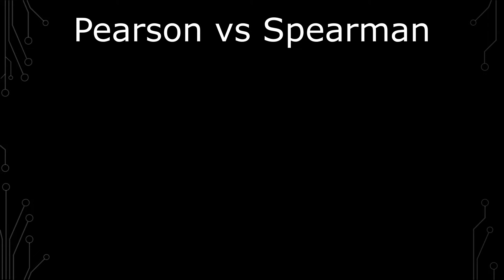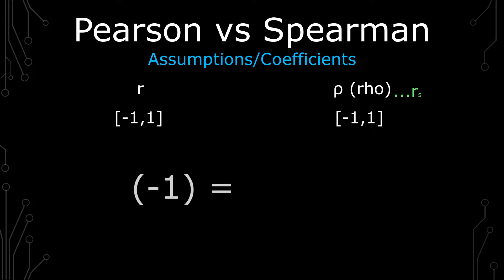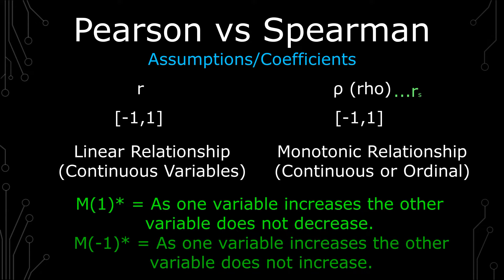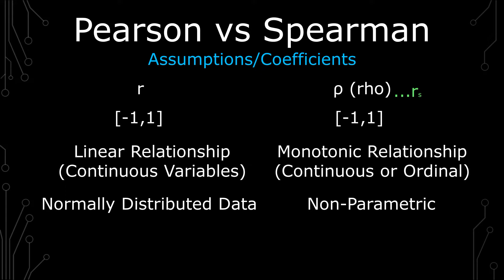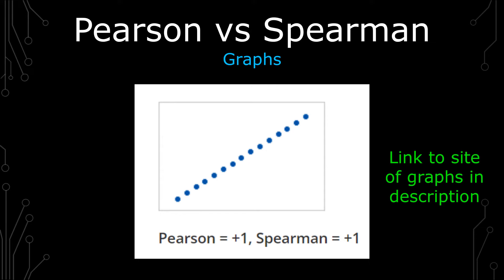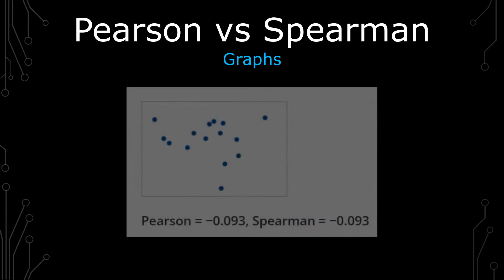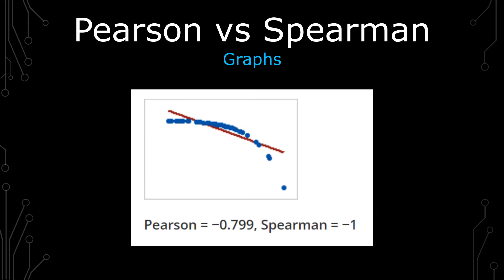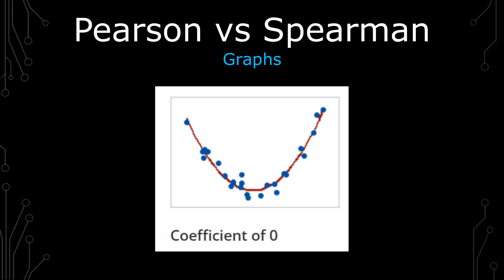Pearson Correlation vs Spearman Correlation (With Graph Interpretations)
In this Statistics video, I compare the Pearson Correlation to the Spearman Correlation. I compare assumptions  for Pearson vs Spearman and then compare graph interpretations. I compare linear relationships to monotonic relationship, Parametric or Normal Distributed Data to Non-parametric. Can a Pearson Correlation have ordinal variables? Can a Spearman's rank correlation have ordinal variables?

Statistics Study Guide:

Prime Student 6 Month Trial:

Chapters:
00:00 Introduction
00:35 Assumptions for Pearson Correlation and Spearman Correlation
03:25 Graph Interpretation with Correlation Coefficient.